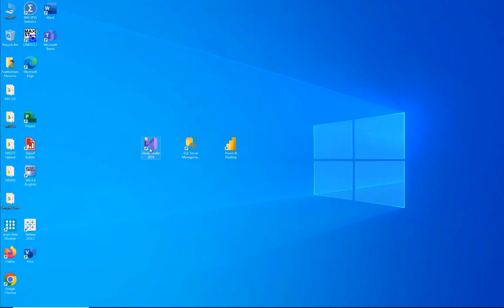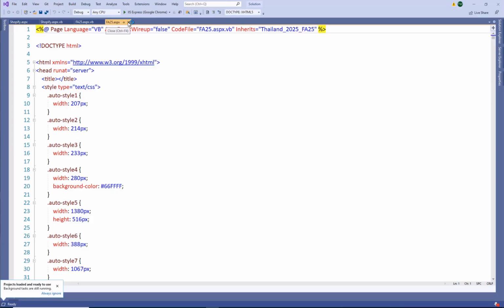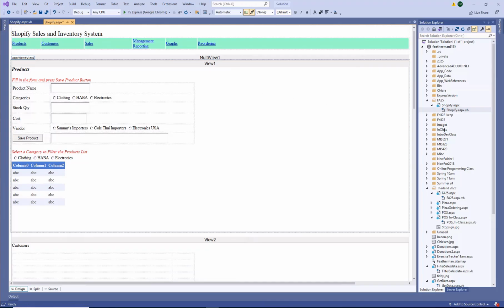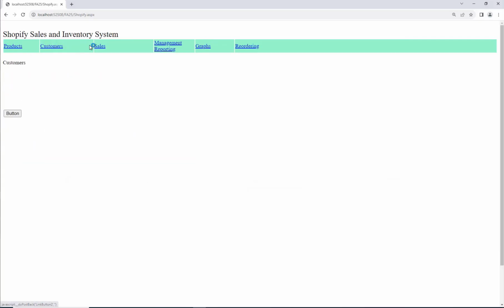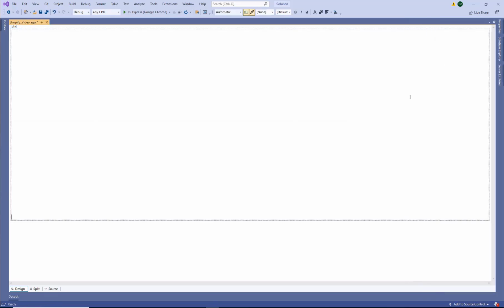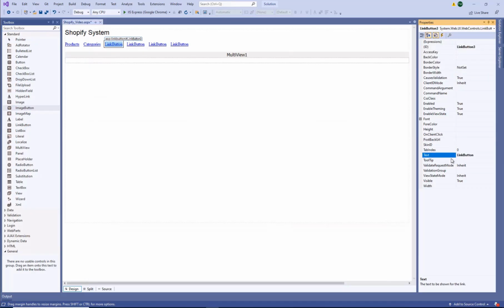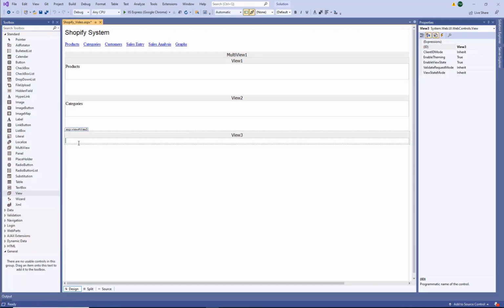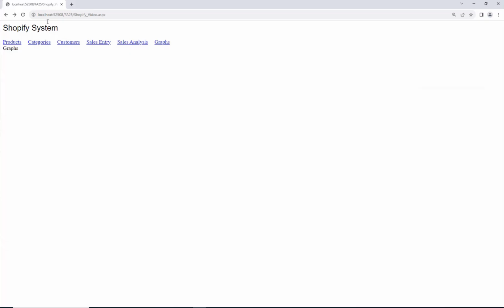41. ASP.NET Multi-views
The intro ASP.NET video demonstrates how to create a 'tabbed iterface' using ASP.NET multi-views